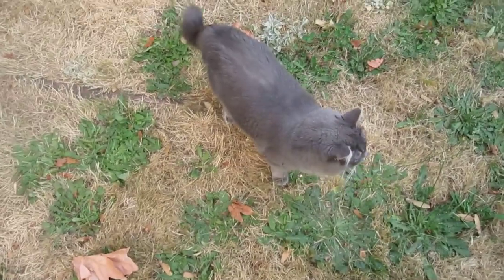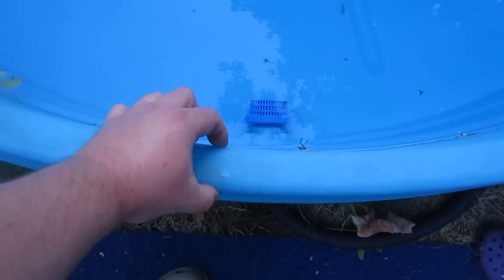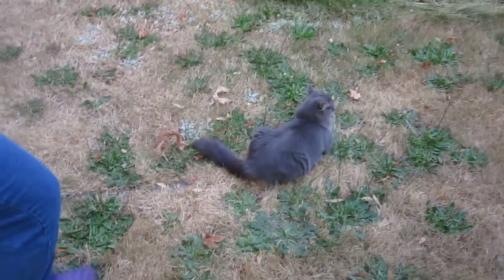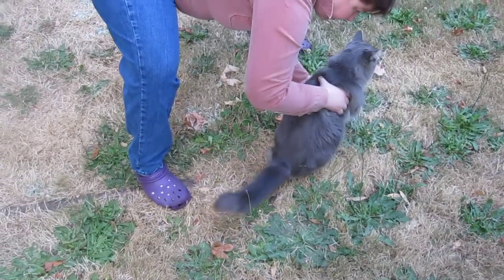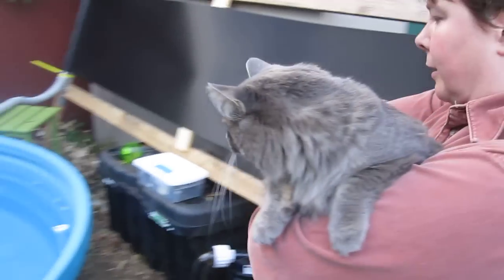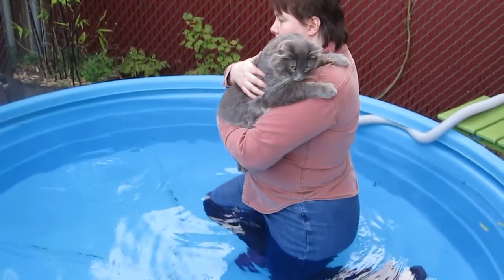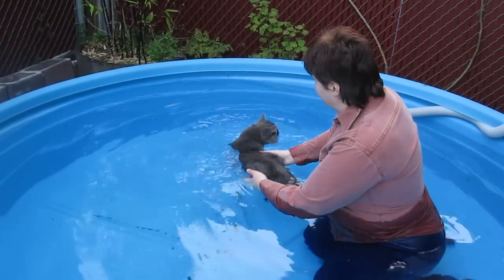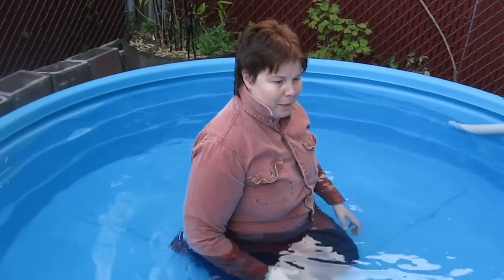Mrr's swim test.MOV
We needed to be sure that our two cats would be safe if they fell into our wading pool. Mrr, a Maine Coon cross, seems fascinated with water. She had started jumping up to walk along the rim of the pool, and it seemed only a matter of time before one or both cats got into the pool. A friend of mine had two kittens drown in a bathtub, and my dad always made sure our dogs and cats knew how to get out of his in-ground swimming pool. We wanted to be sure our cats would be safe even when we were not around. After discussing various options, including a pool cover and/or a rescue ladder, we decided to just see what happened when we put the cat in the pool on purpose. Could she self-rescue? YES! She got out with NO trouble. We were very relieved.